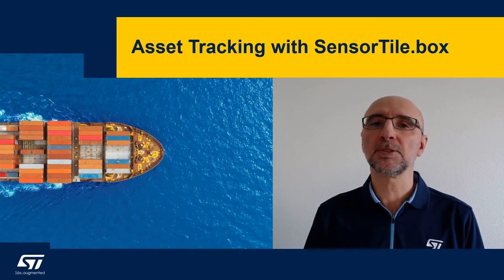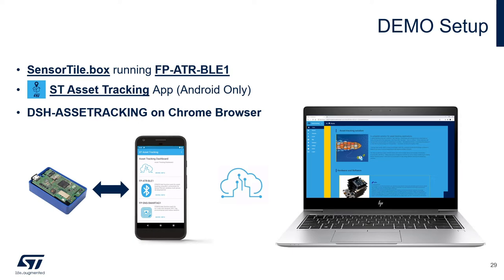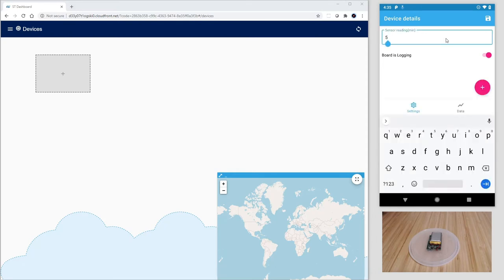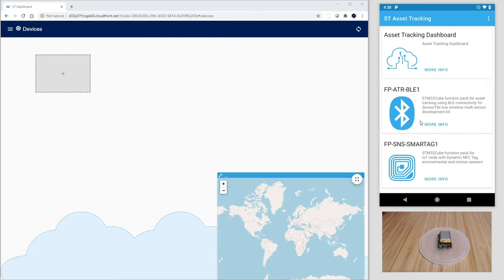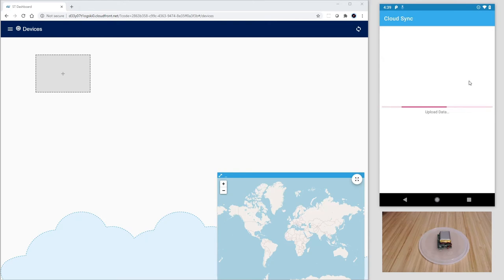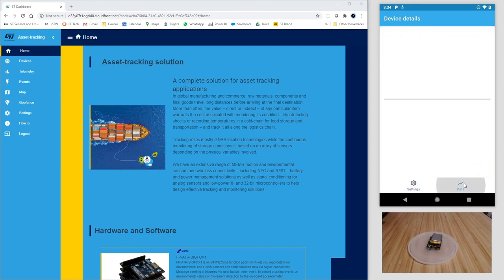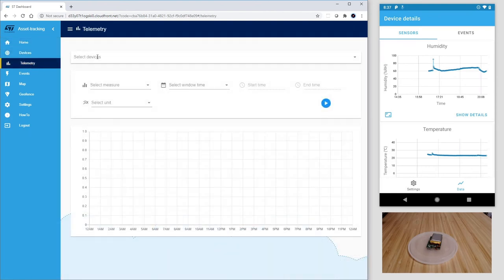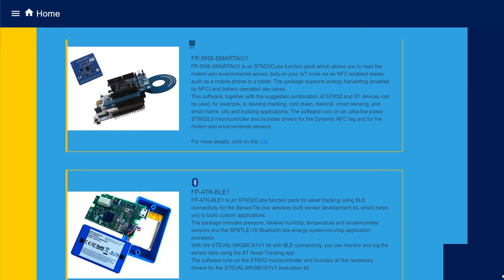DevCon 2020 Demo: SensorTile.box in Professional Mode - Asset Tracking